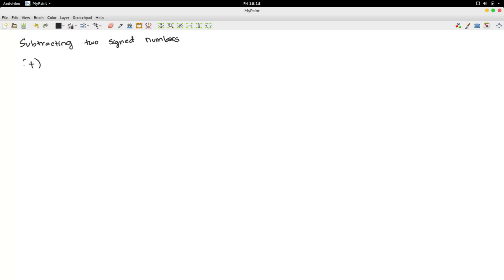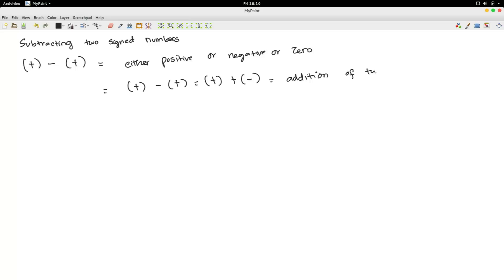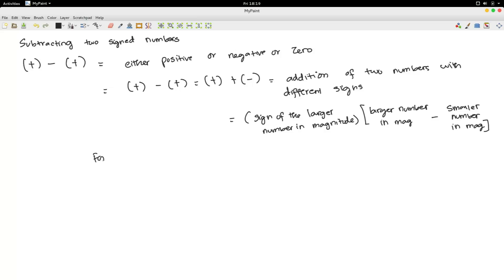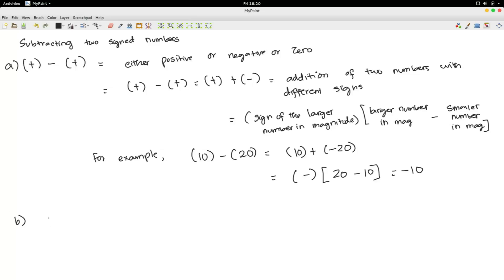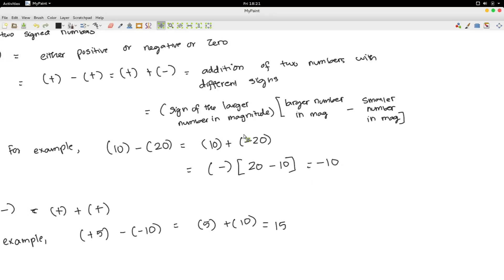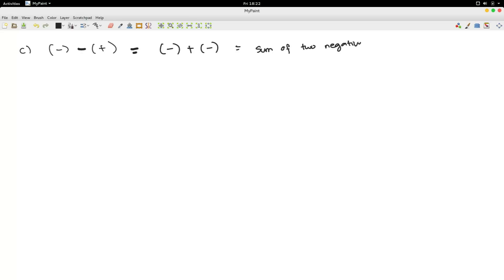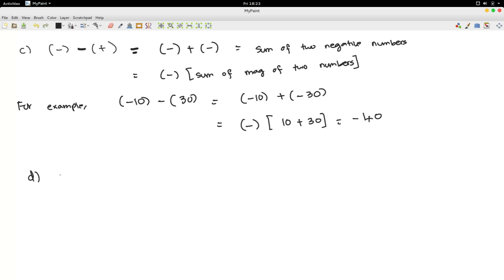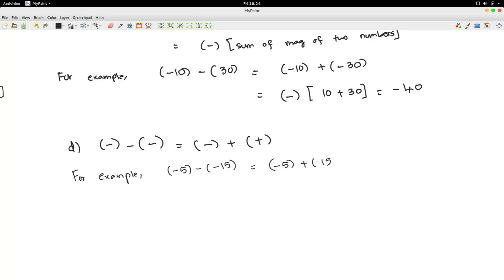Subtraction of Signed Numbers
A short description on subtracting numbers.